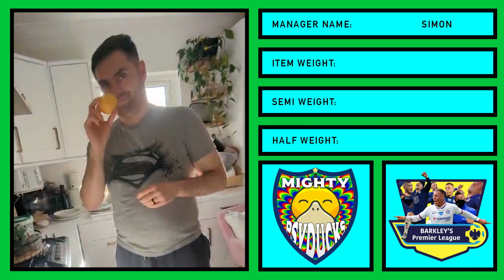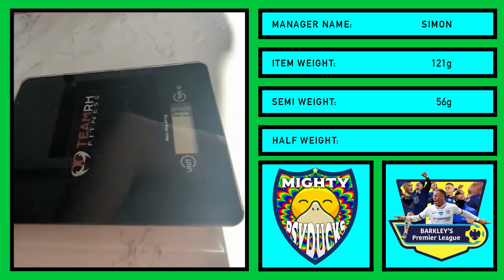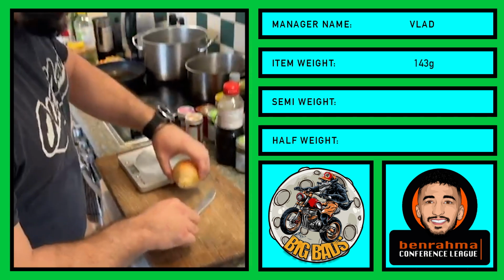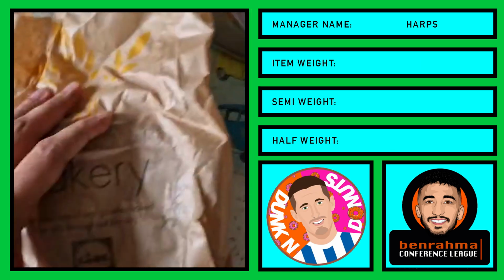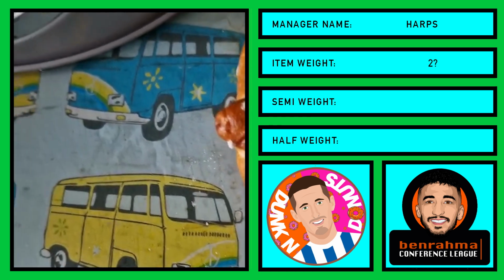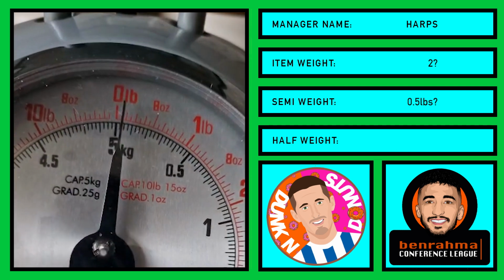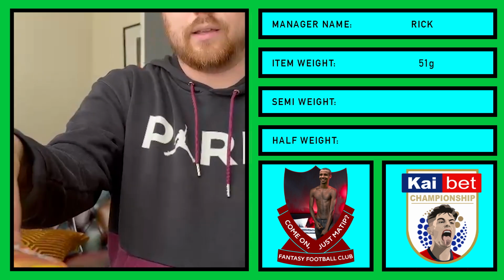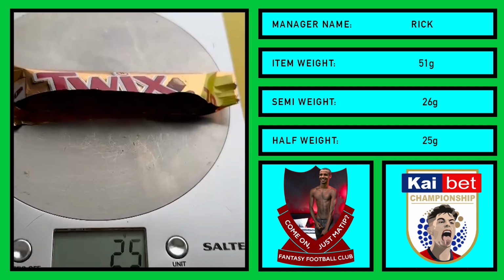SEMI/HALF FINAL DRAW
Your favourite fantasy football cup is back, this time it's the Semi/Half final round!

The remaining 4 managers are all compete to find out who will be playing who in the semi/half final round.